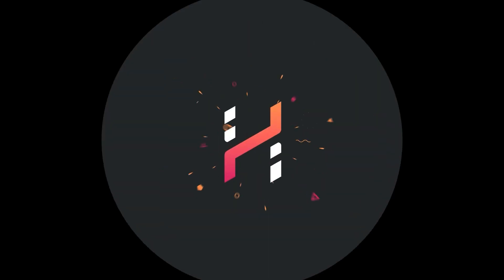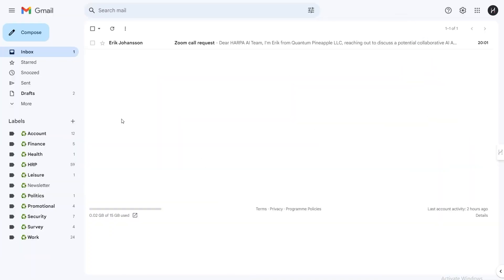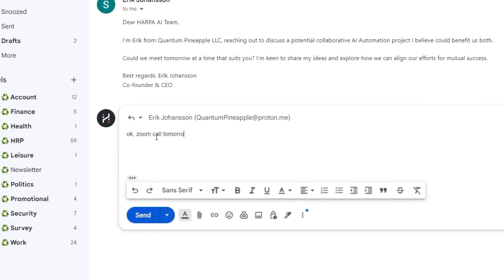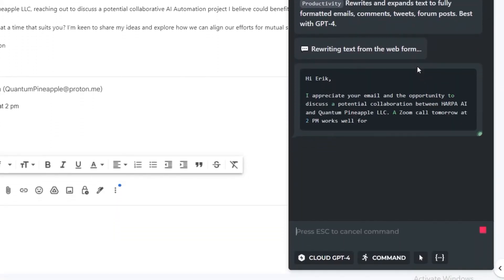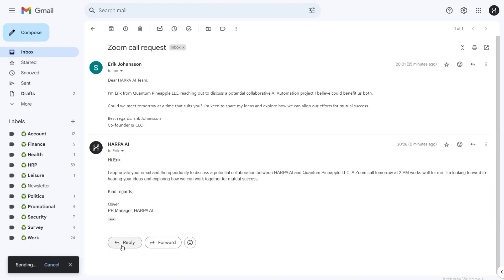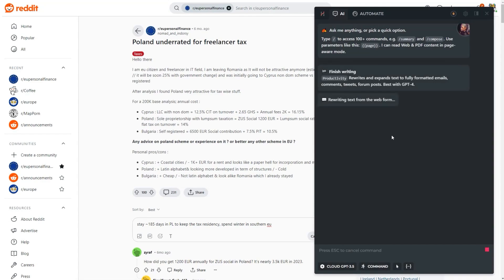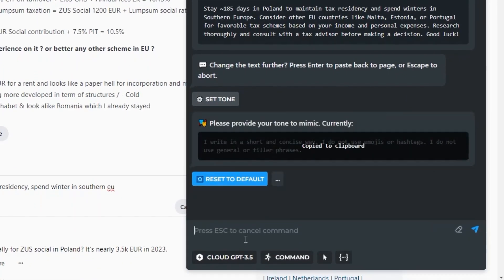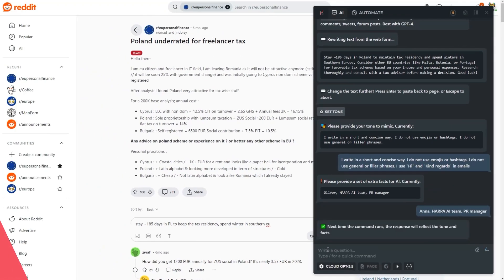FINISH WRITING / Let AI finish writing drafts, replies, emails and comments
HARPA v8.3 brings new Finish Writing command, streamlining email, reply, and comment generation. It is compatible with ChatGPT, Claude AI, Gemini, and CloudGPT:

- Draft a simple reply in any web page's input field.
- Hit "Finish Writing" in the quick access bar or find the command by typing "/finish" in chat.
- HARPA will analyze your initial text and the webpage's context to generate a finished email or message.

Finish Writing command adapts writing style to the type of website it's been used on, such as Reddit, Twitter and Facebook versus Gmail, Outlook, ProtonMail, and LinkedIn.